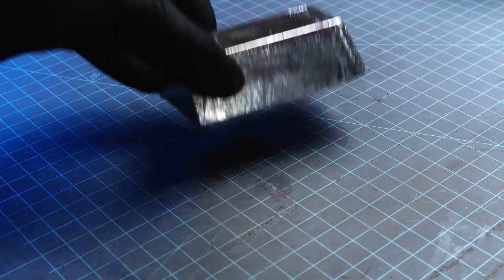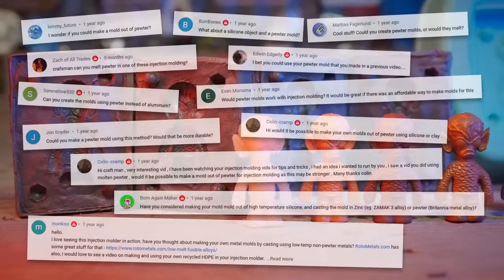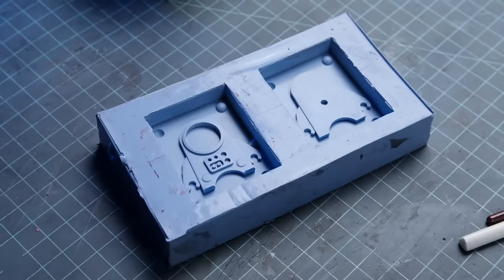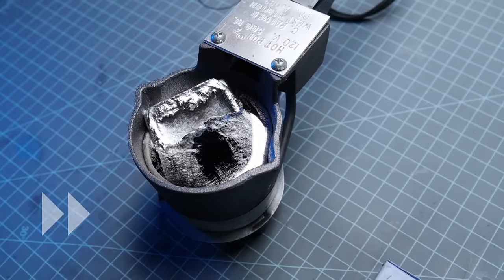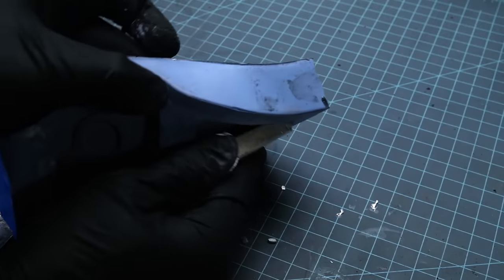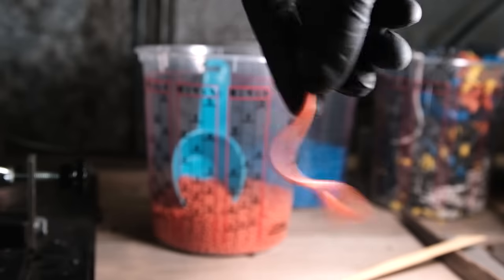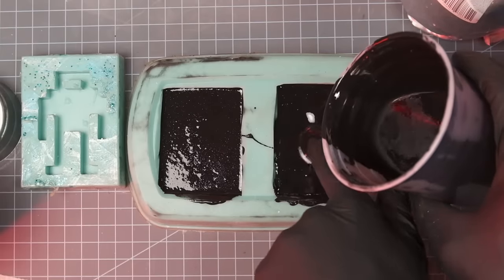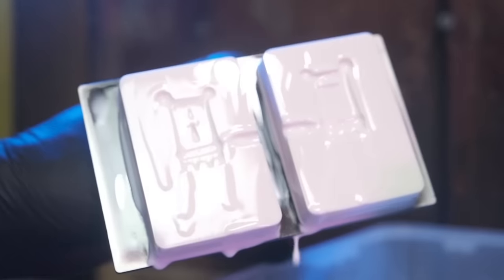PEWTER injection mold! Does it WORK? Is it dangerous?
PEWTER INGOT
HOT POT 2
OOMOO 30 (Tin-Cure Silicone)
MOLD MAX 60 (High-heat Silicone)

This video is about how I melt a pewter ingot to pour into a silicone mold, to make an injection mold.
It is something I've been asked about more than a few times, and since my "regular" episode is held up, I decided to finally tackle this topic.

As stated in the video, a pewter injection mold IS possible, but care must be taken during casting to ensure the pewter makes it into all the corners and details. Additionally, the mold's temperature should be monitored if it will be used for longer periods of time.

I make regular videos with the help of direct support.
If you would like to help Steady Craftin keep on going (and receive some extras too), please consider becoming a direct supporter here:

GEAR I USE:
CAMERAS: